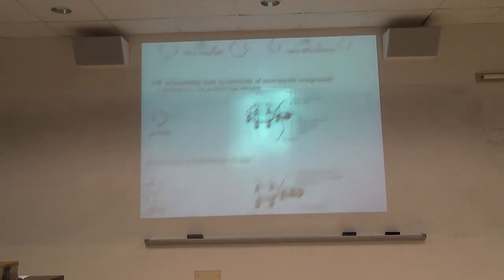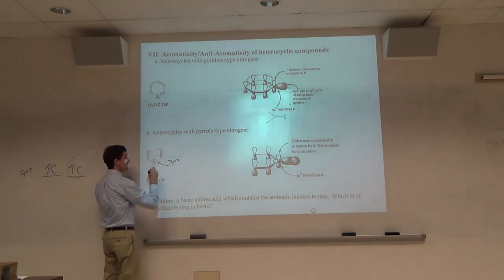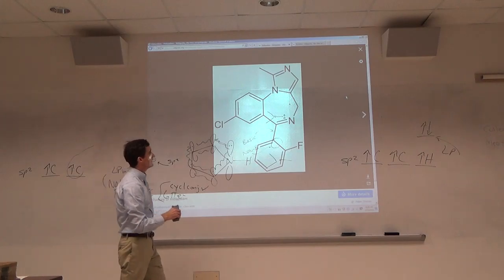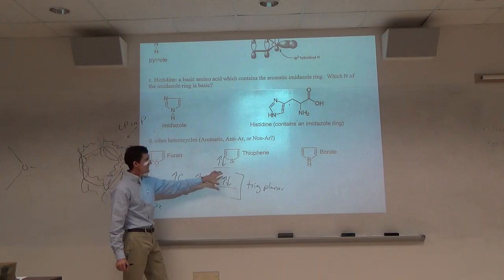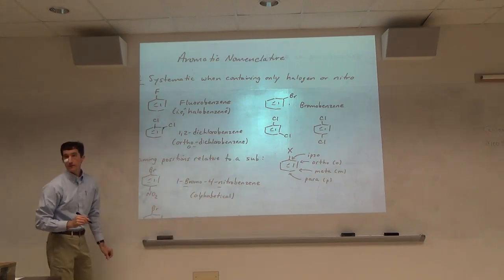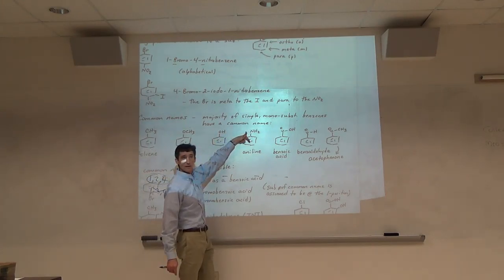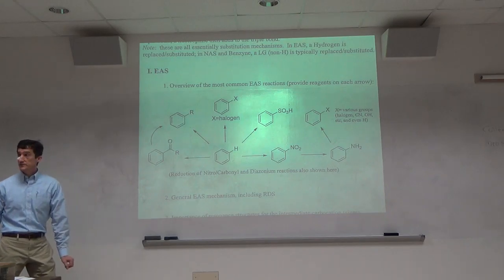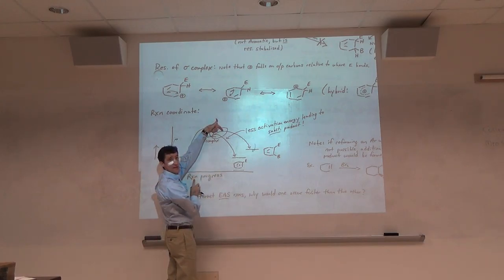OrganicII_FirstEASLecture_Feb13,2015